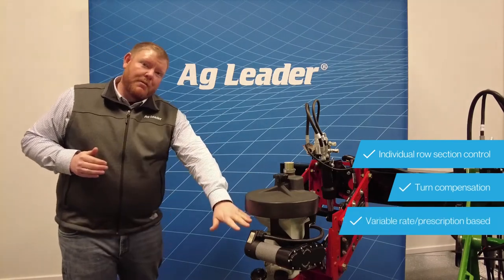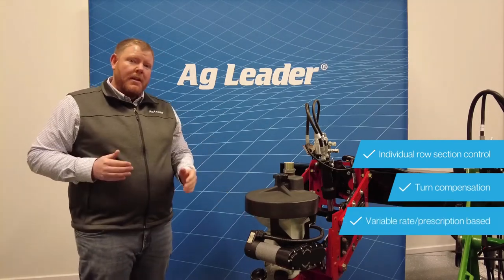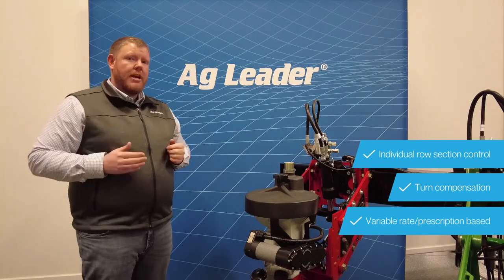Which Planting System is Right For You? -SureDrive